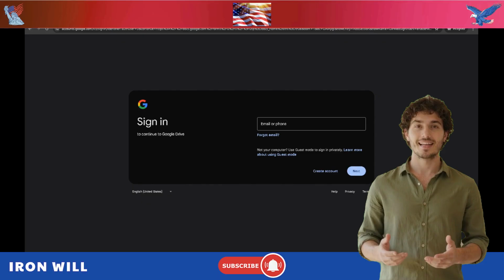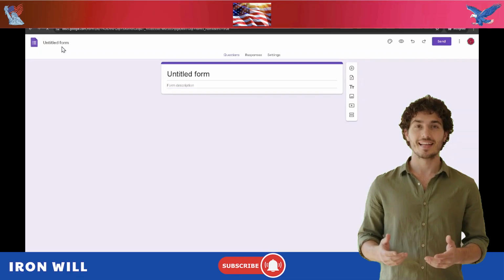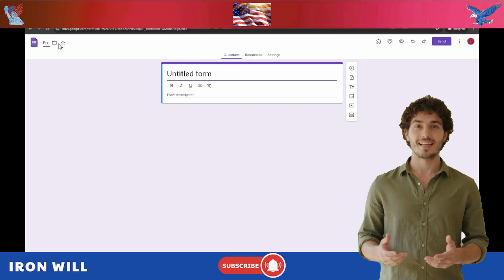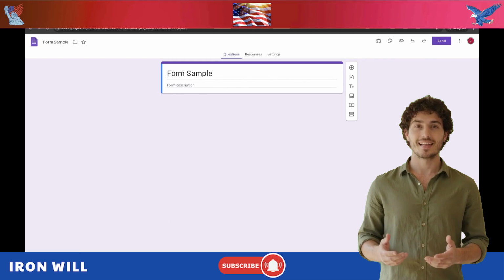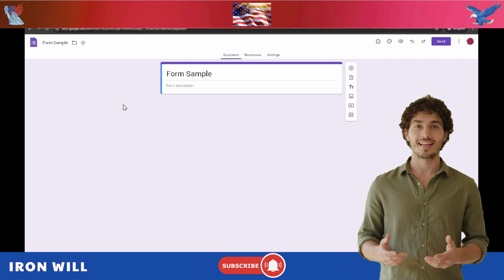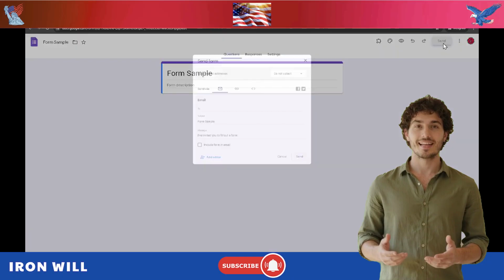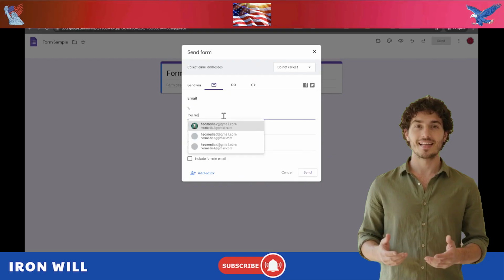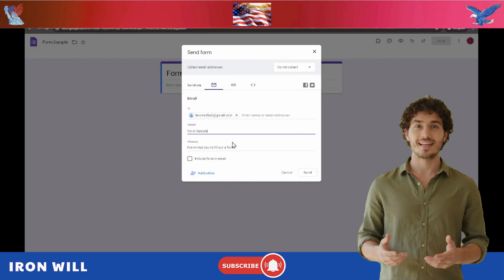Rename Google Form Link (2026)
We show you how to rename Google Form link. This Google Form guide explains using URL shorteners (Bitly) as Forms doesn't support custom slugs. We verify how to share a clean link for your Google Form.